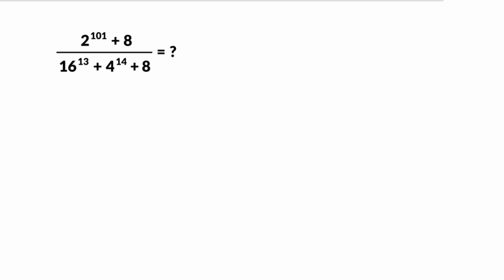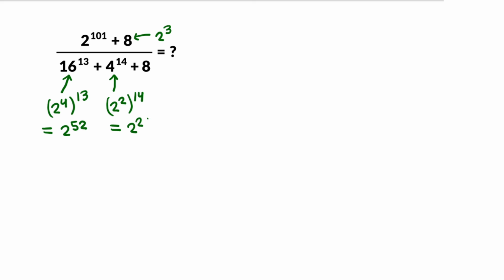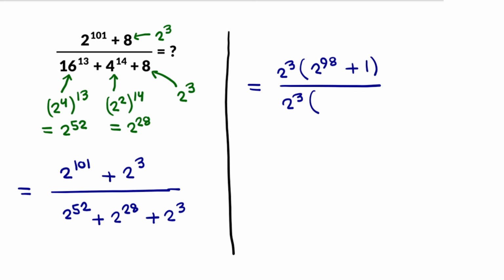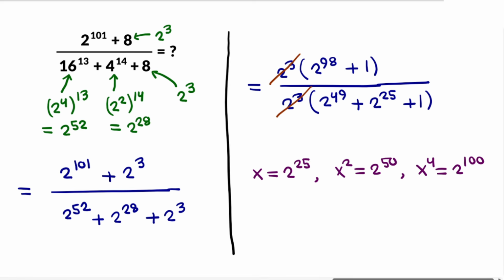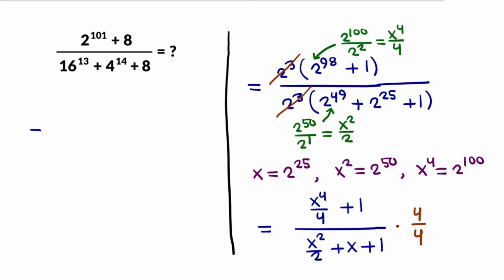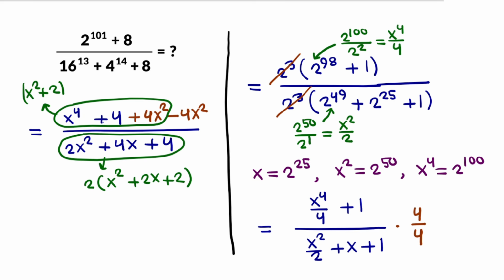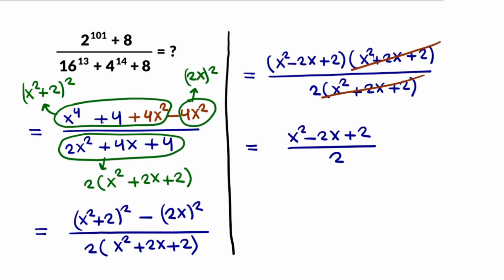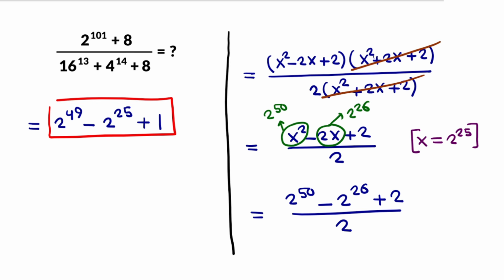CALCULATORS NOT ALLOWED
Can you solve this massive algebraic fraction without a calculator?

In this video, we tackle a problem that looks impossible at first glance: simplifying a fraction with huge exponents like 2^101 and 16^13. While it might look like it would crash a standard calculator, we’ll use a series of clever algebra tricks to solve it cleanly by hand.

What you’ll learn in this video:

Base Conversion: Why rewriting numbers like 4, 8, and 16 into a base of 2 is the essential first step.
Strategic Factoring: How to identify and pull out common terms to simplify complex expressions.
Substitution Method: Using variables to make daunting exponents visually manageable.
The Sophie Germain Identity: A classic algebraic trick that turns a difficult numerator into a factorable masterpiece.
Whether you're a student looking to sharpen your algebra skills or a math enthusiast who loves a good challenge, this step-by-step breakdown will show you the logic behind dismantling giant equations.

The Problem: Simplify: (2^101 + 8) / (16^13 + 4^14 + 8)

Can you spot the identity before I reveal it?